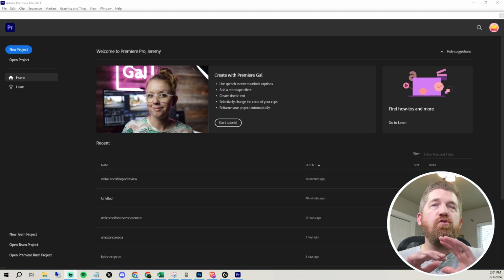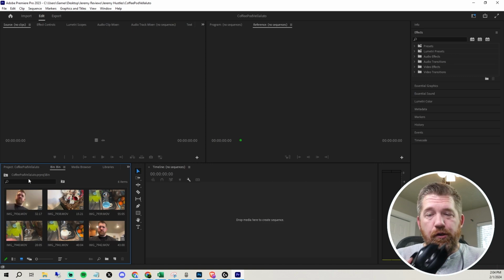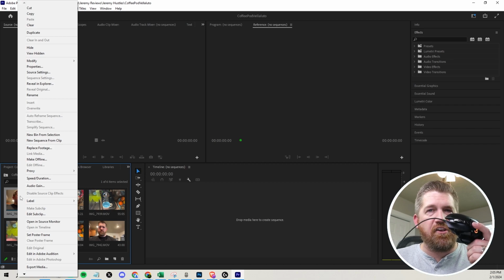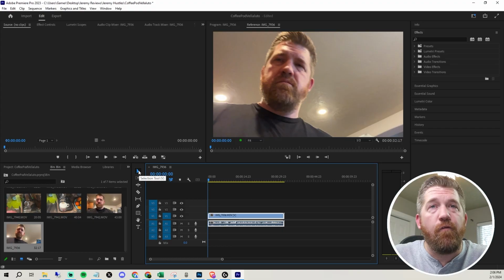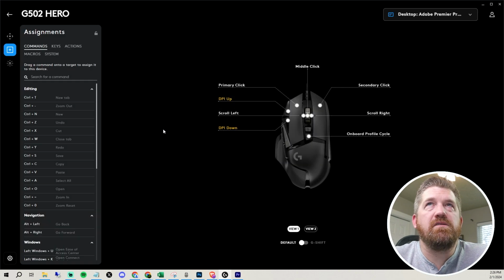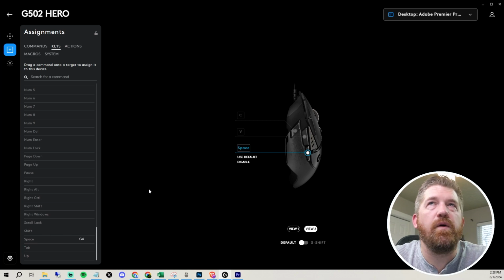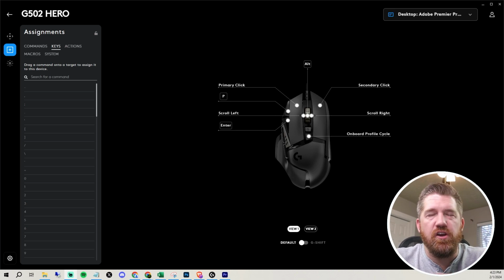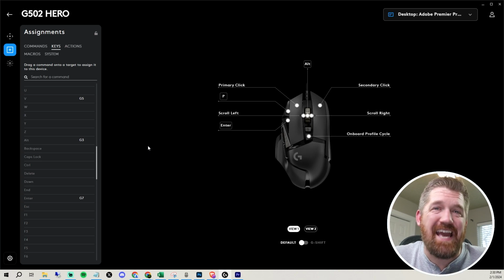Adobe Premier Basics for Amazon Influencers Pt. 1 - Import and Hotkeys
Welcome to "Adobe Premier Pro Basics for Amazon Influencers Part 1. In this short three part series I'm walking you through the best video editing software for Amazon Influencers and teaching you the most important basics to help you edit faster and more efficiently.

In part 1 I walk you through importing your footage, hotkeys and programming your mouse with your hotkeys to maximize your efficiency.

As I shared in the video...if you are interested in the Logitech G502 mouse I'm using then feel free to grab one on Amazon.

Chapters
00:00 - Intro
00:45 - Creating a new Adobe Premier Project and importing footage
04:23 - My favorite Video Editing Mouse
05:16 - My most used hotkeys for editing reviews in Premier Pro
06:58 - Programming Hot Keys to Your Mouse
11:36 - Programming Undo/Redo Macros for your Mouse
13:43 - Mouse/Hot Key Demonstration
14:16 - Part 1 Wrap Up